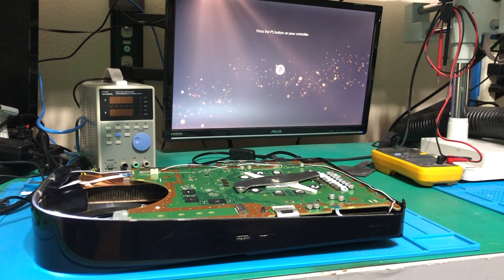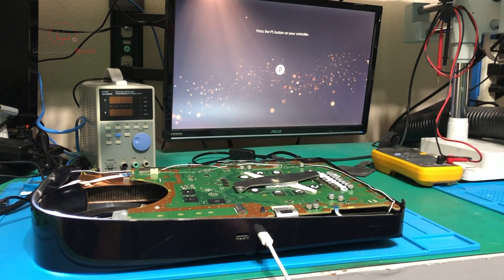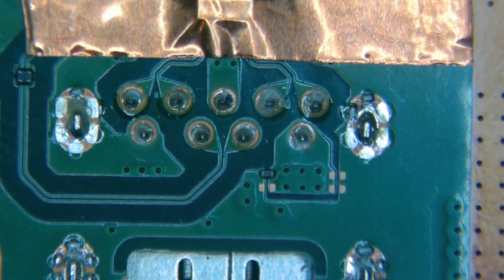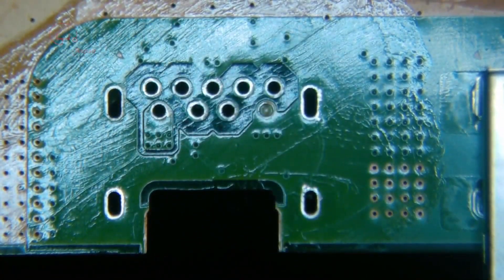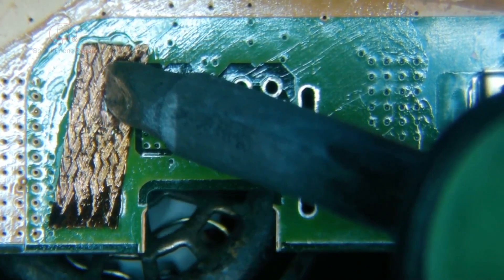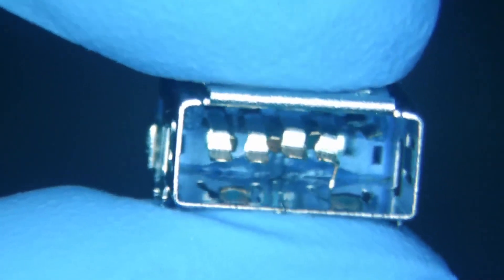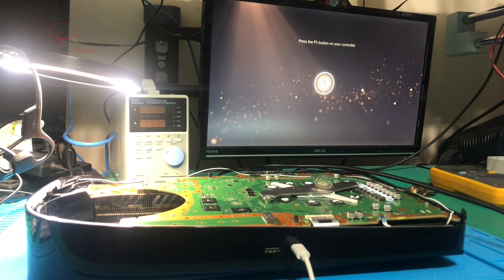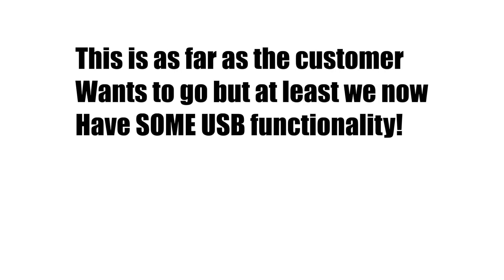PS5 USB Port Replacement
In this video I will replace a damaged PS5 USB port. This repair is similar to replacing an HDMI port and should be performed by a technician who has experience with this type of repair. The temperatures required to remove the old port are very high due to the non-leaded factory solder used during the manufacturing process. Interestingly, one bad port can prevent the adjacent one from functioning.